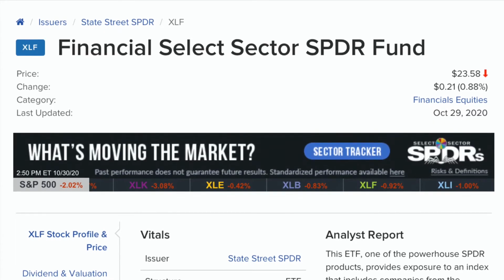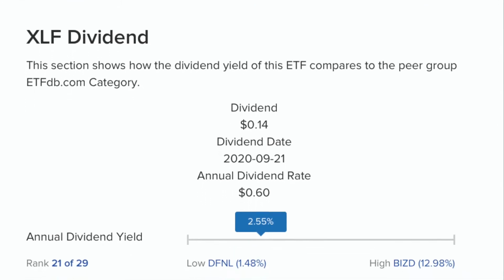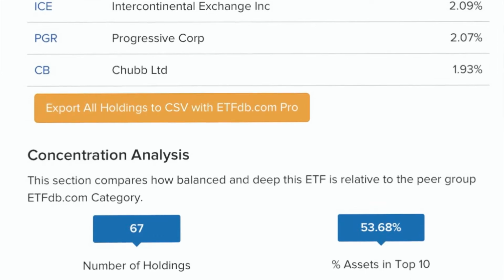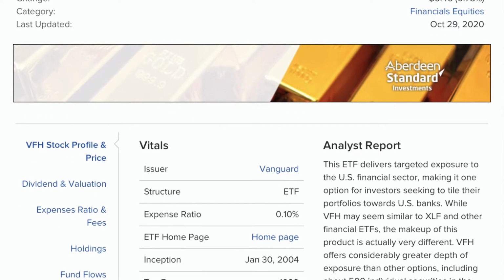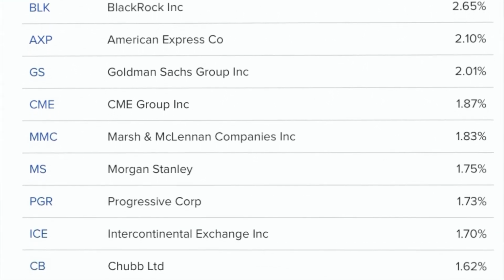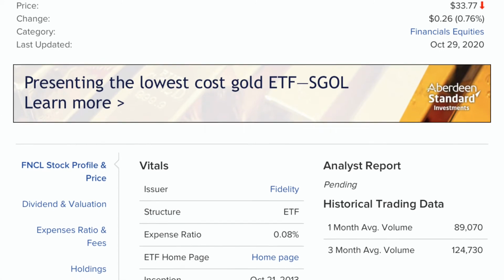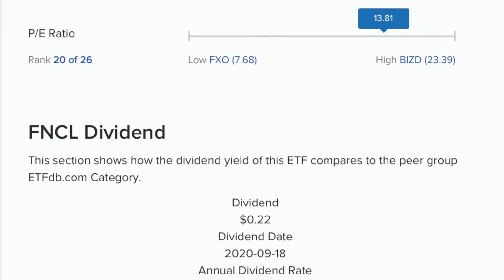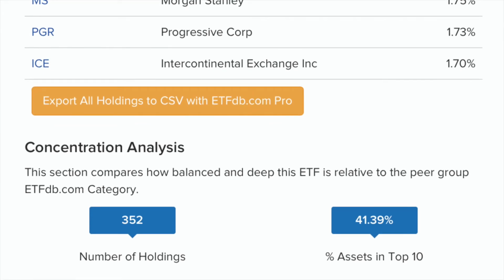The Best Financial Sector ETF's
A viewer asked me about financial stocks and investing in them for dividends since they are currently down. So I decided to review the 3 best low-cost Financial sectors ETFs.

The gear I use in my videos

Canon Camcorder
Vivitar Wide Angle lens
USB Microphone
Shotgun Microphone
Green Screen
Ring Light
LED Video lights